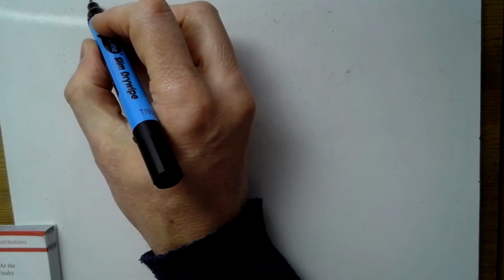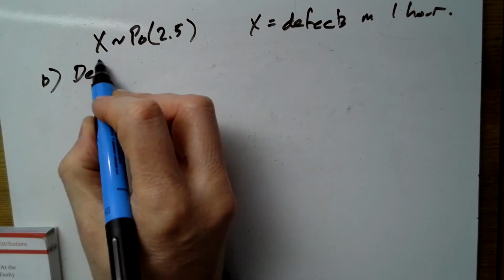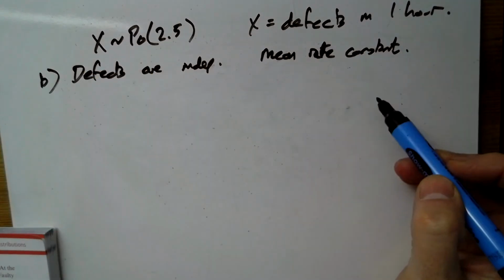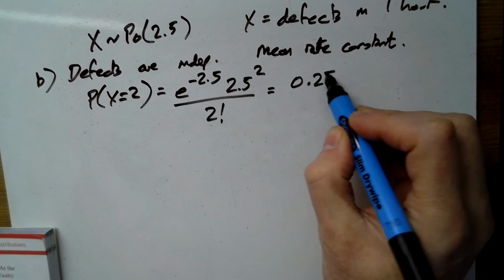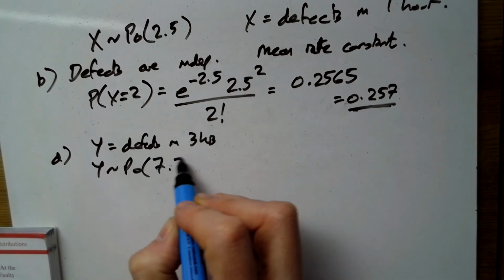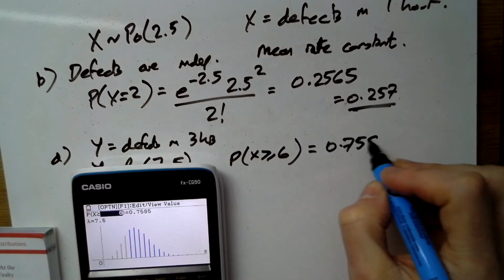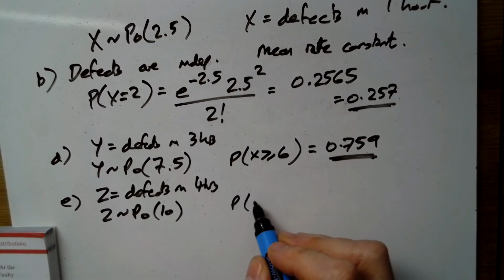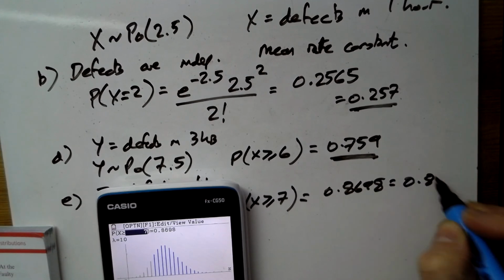Further Statistics Ex2C Q3